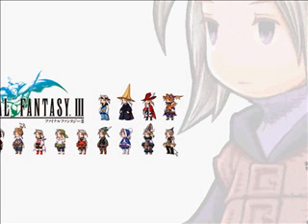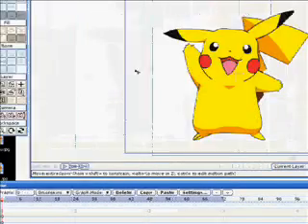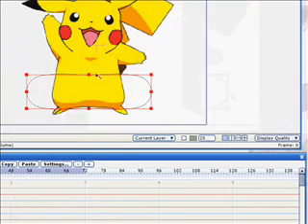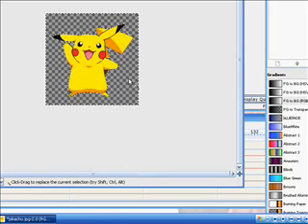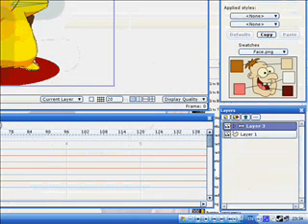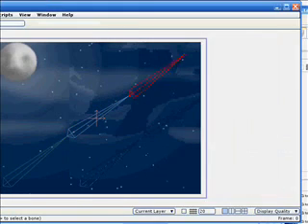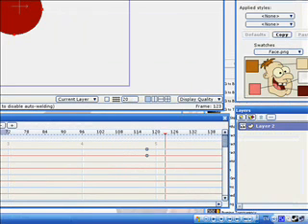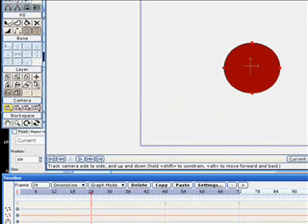Tutorial Month - July 24th - Images and a random technique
Yay, random technique